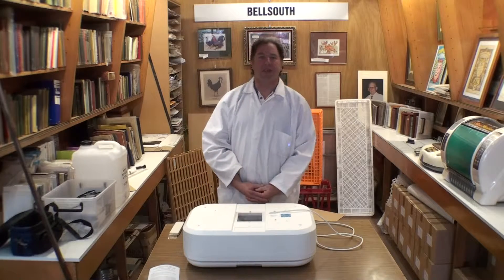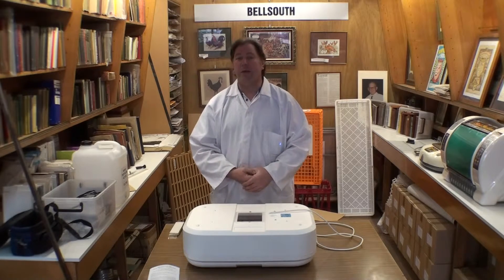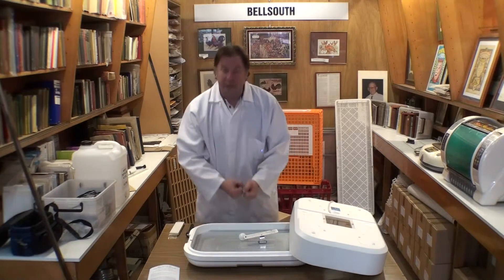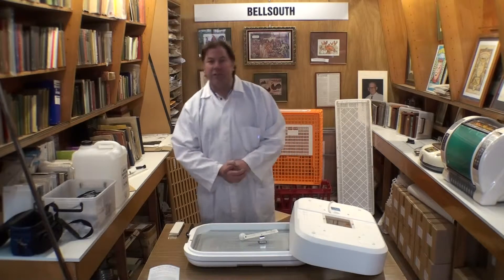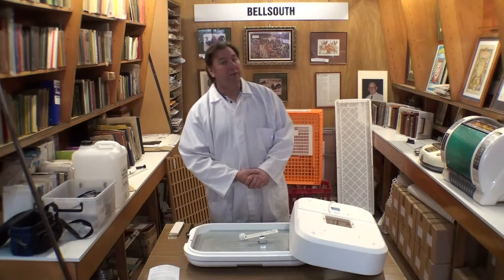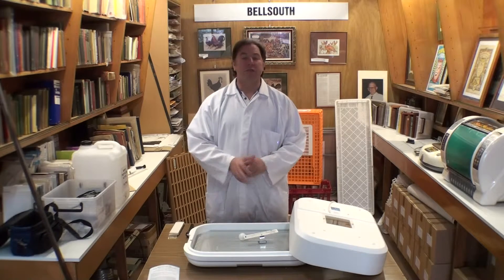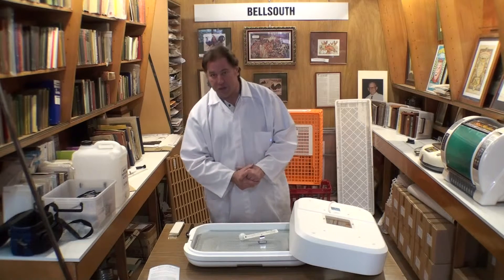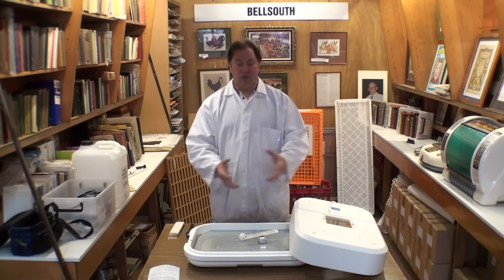Bellsouth 100 Incubator (Part IV)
Hatching and Cleaning your Bellsouth 100 incubator